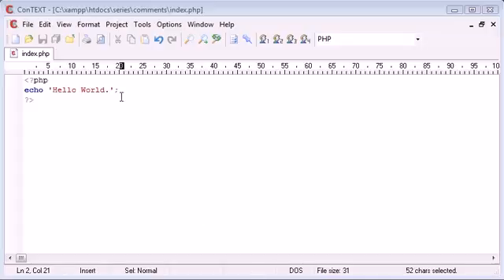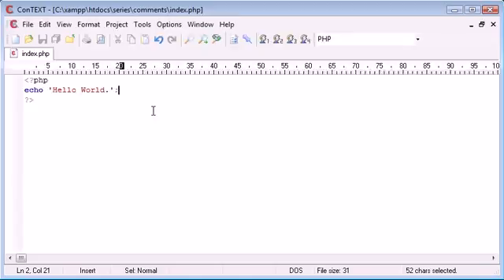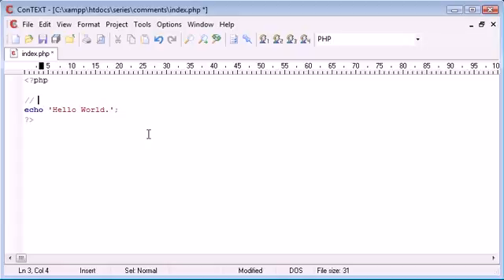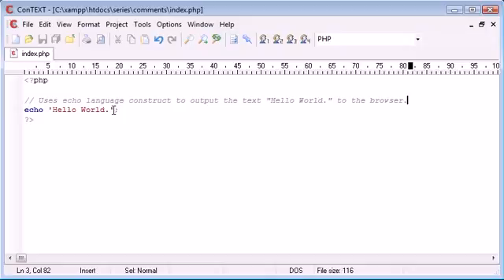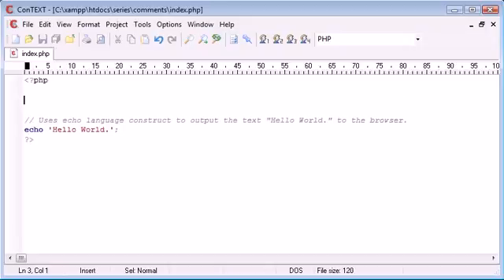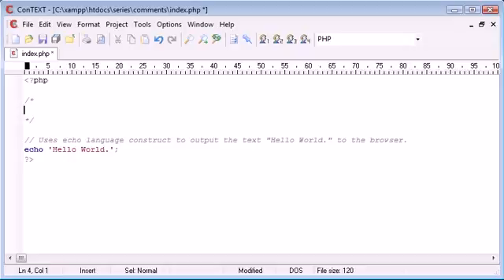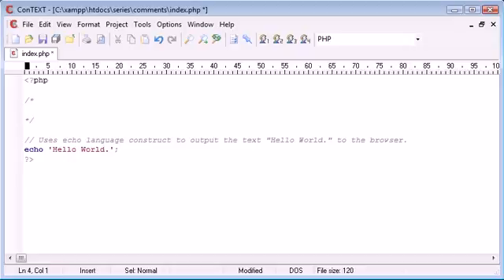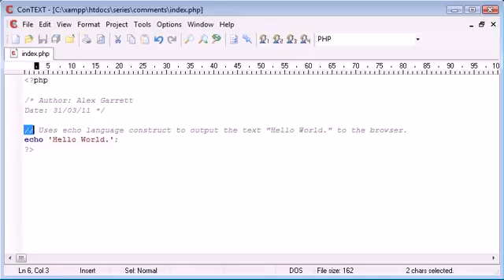Beginner PHP Tutorial 13 comments ‏